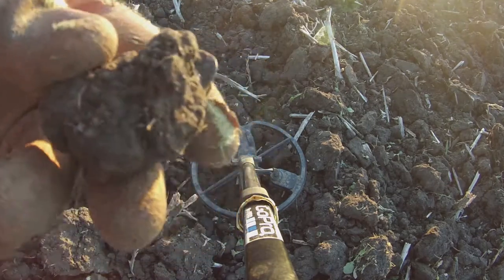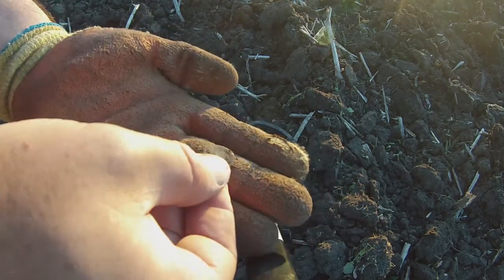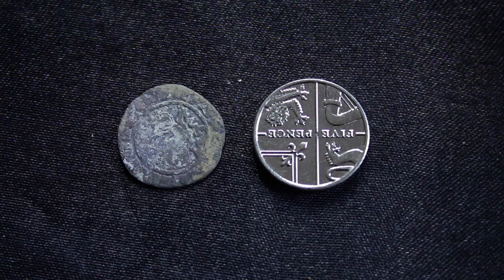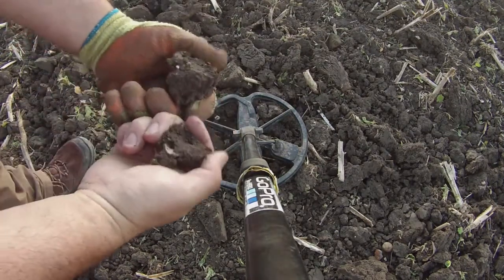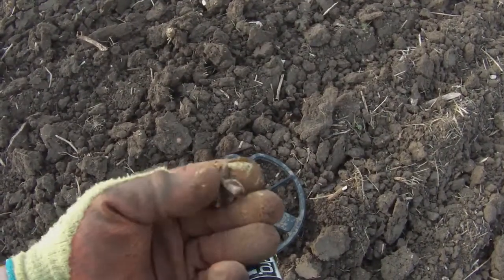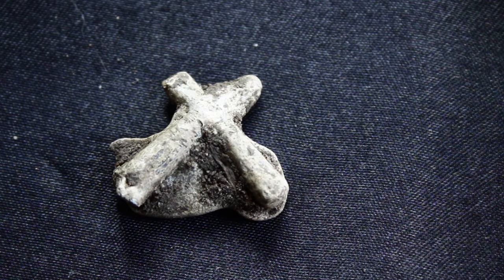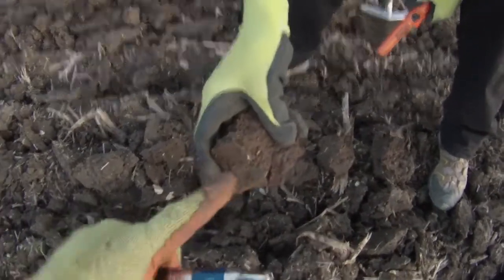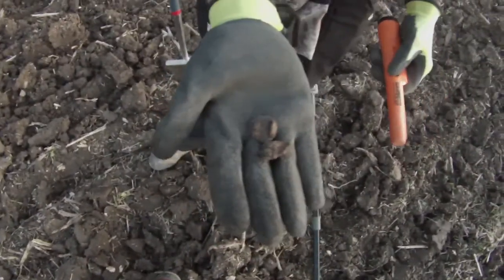New permission 3 hammered silver hat-trick!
Managed to obtain a new permission and 3 silver hammered coins were found in 3 hours!
incredibly the 3rd hammered silver coin was stuck to a medieval floor tile!!